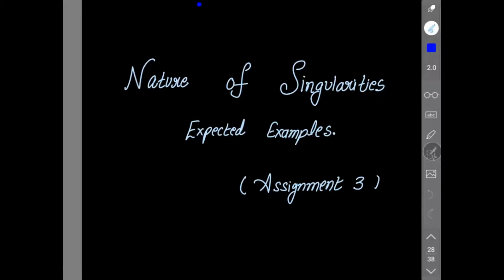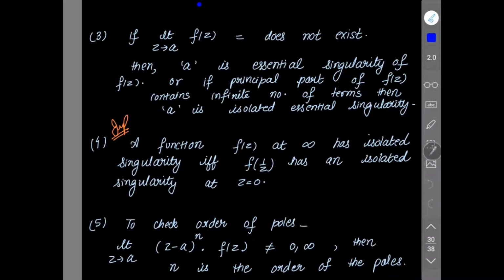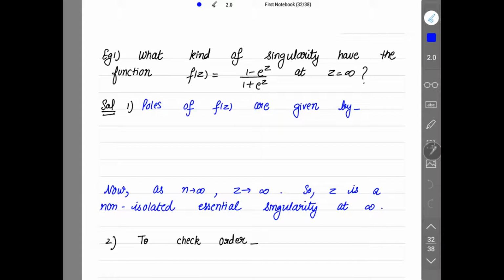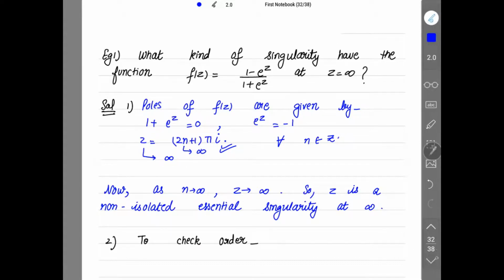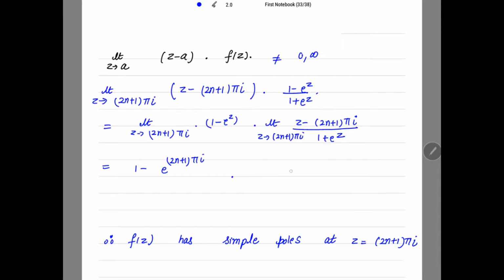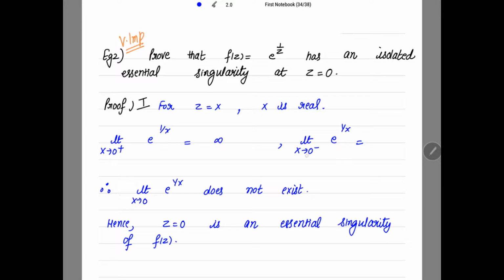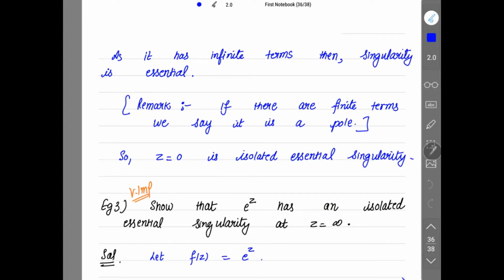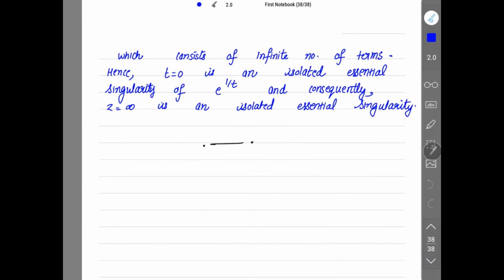Nature of Singularities Expected Examples Assignment 3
Nature of Singularities
Expected Examples Assignment 3

You can also enroll my ' Real Analysis Course ' and' Vector Calculas' via Coupon on Discount .
Discount price is valid upto 7th August 2021.
Thanks...Enjoy the Course!